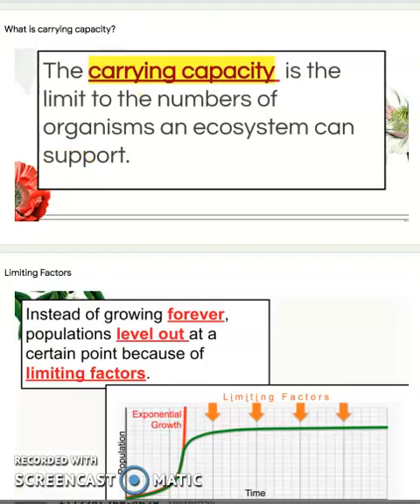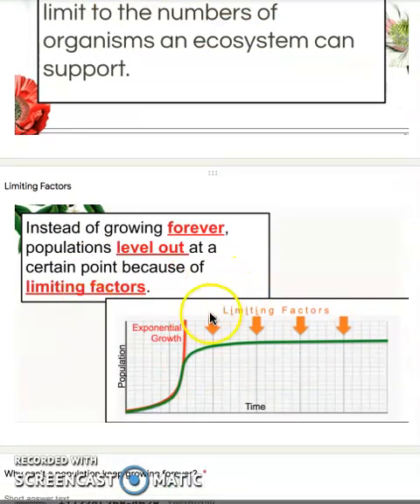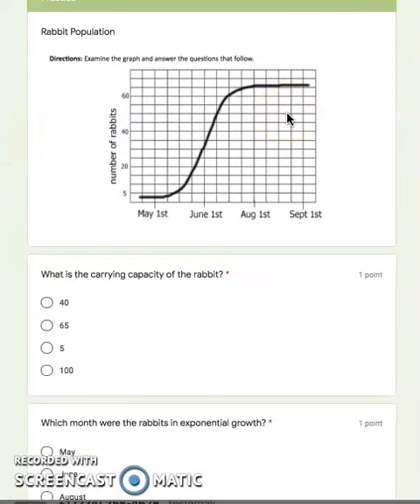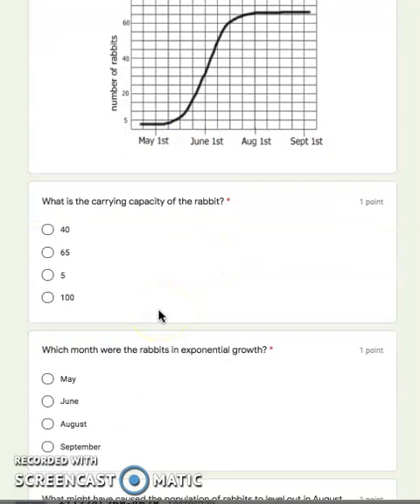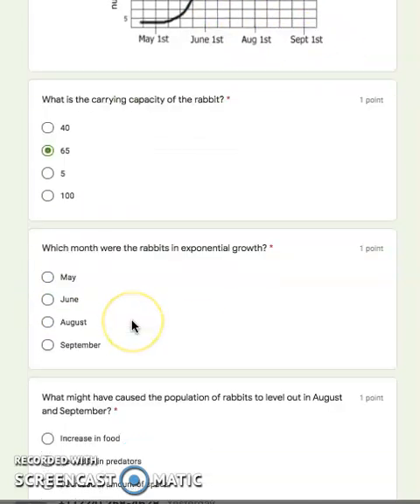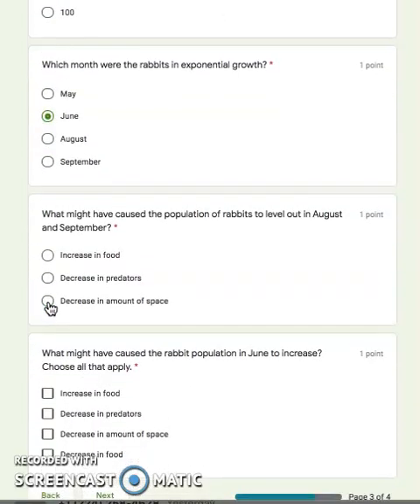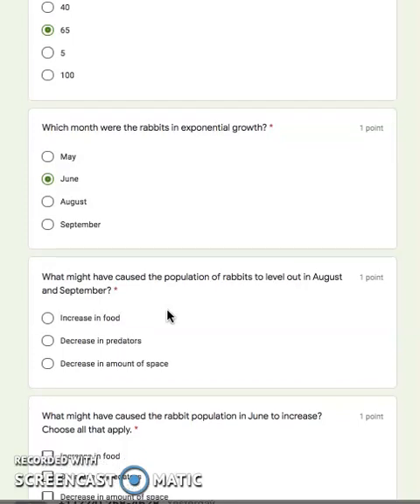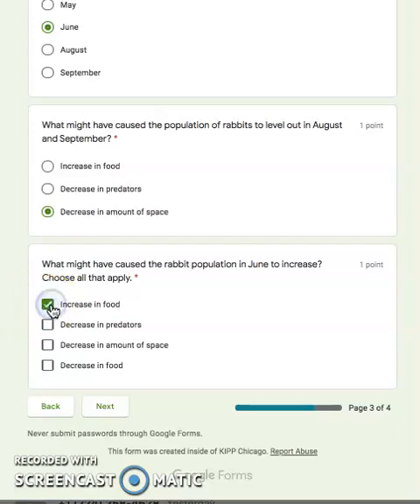7th Science: Carrying Capacity Practice Review